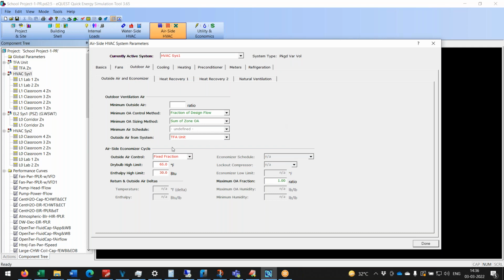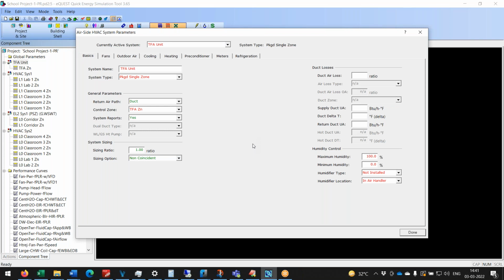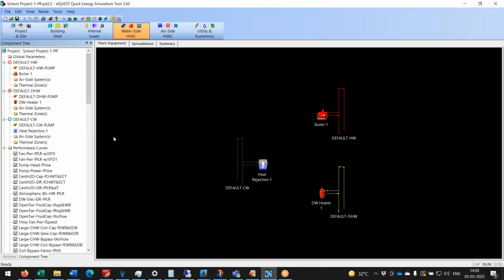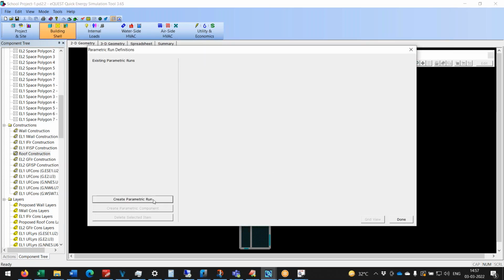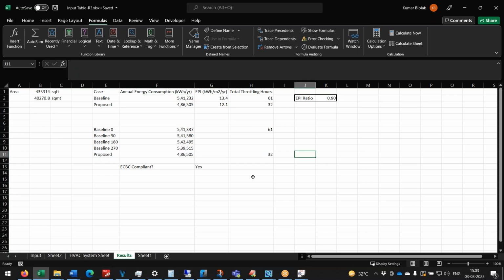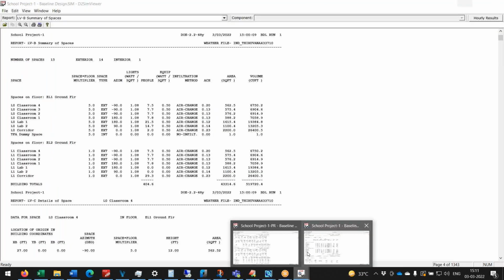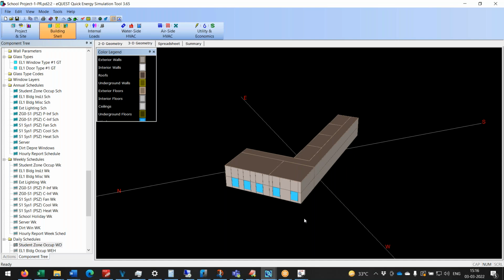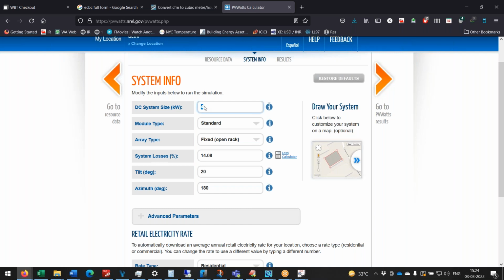3rd march 2022afternoon on Energy Simulation Kumar Biplab